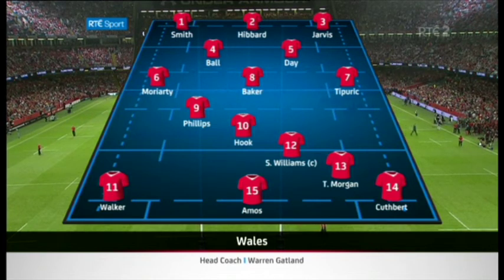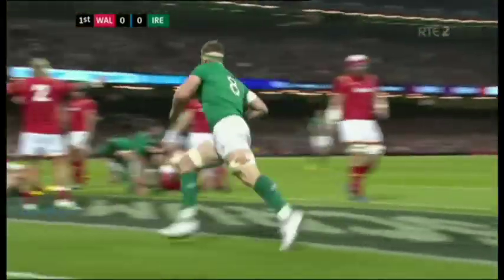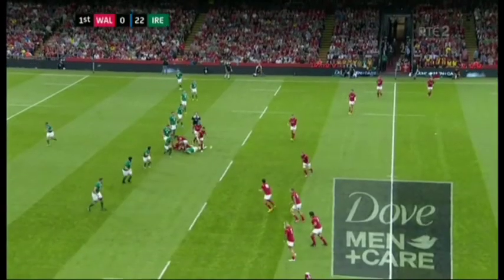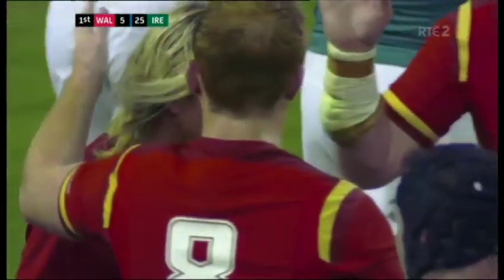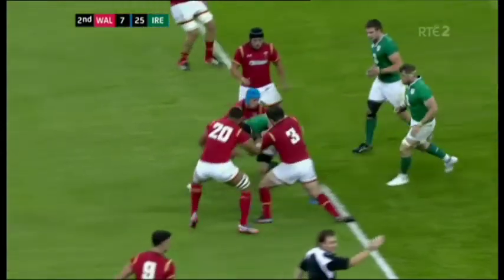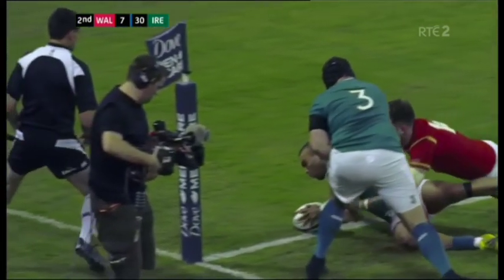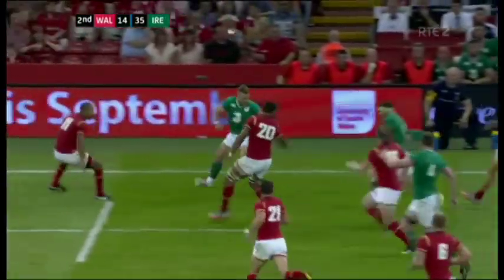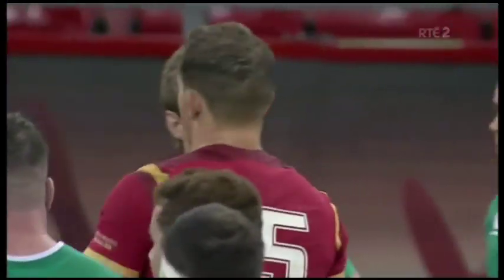wales vs ireland highlights